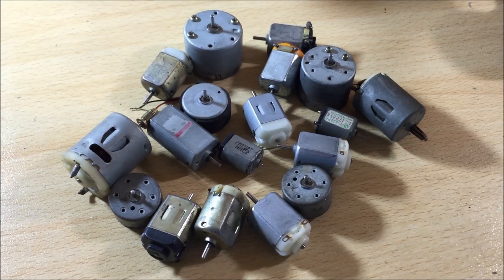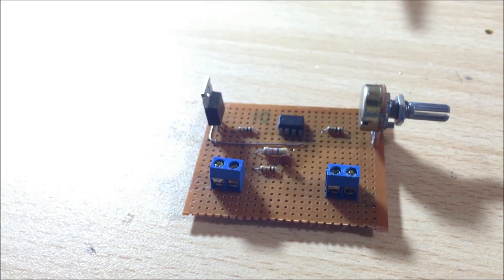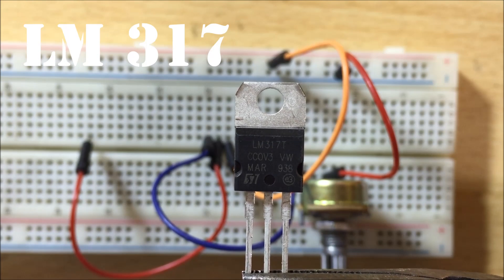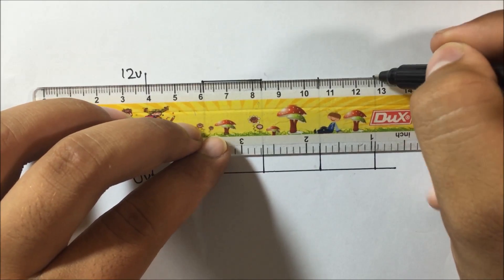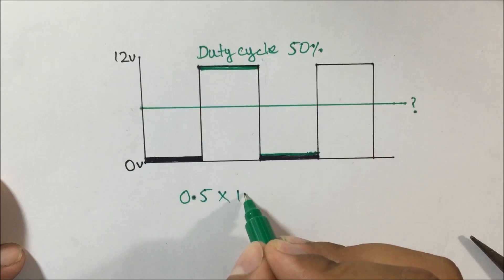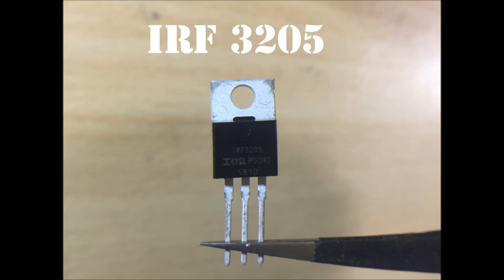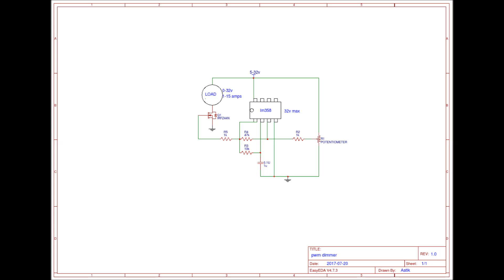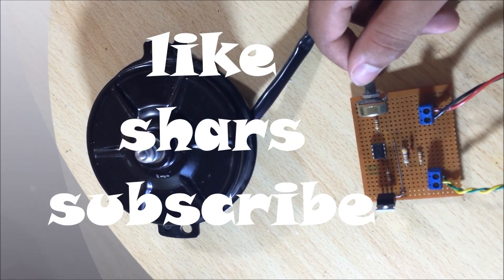DIY PWM dimmer,buck converter 0-32v 30amps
in this video i am going to show you how you can make a really powerful PWM buck converter that can handle 32-0v 30amps